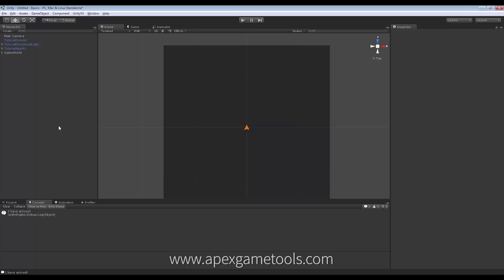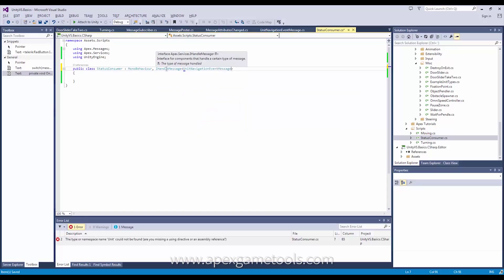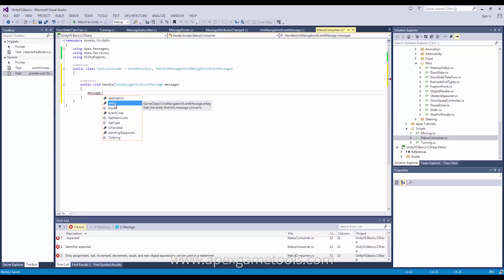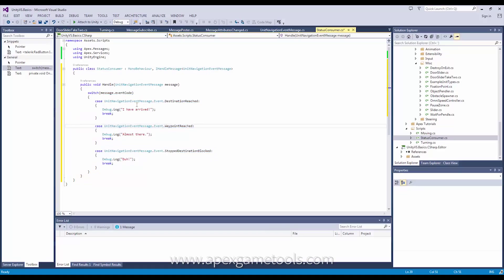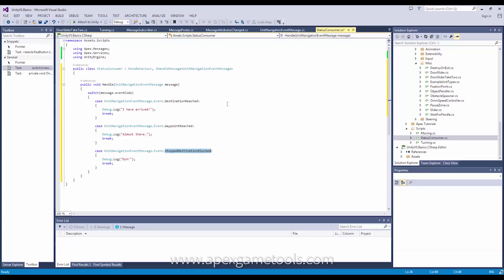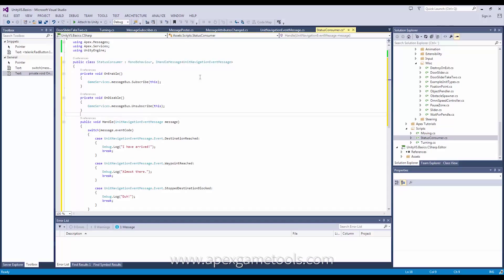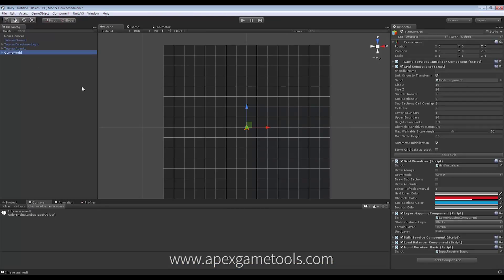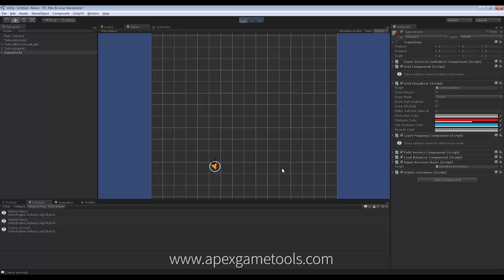Unity Tutorial Apex Path Unit Navigation Messages